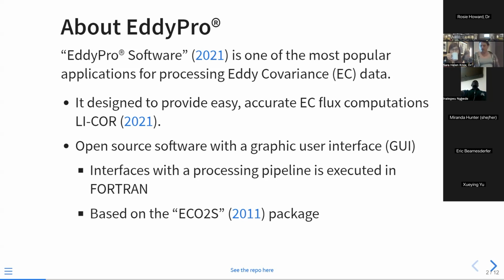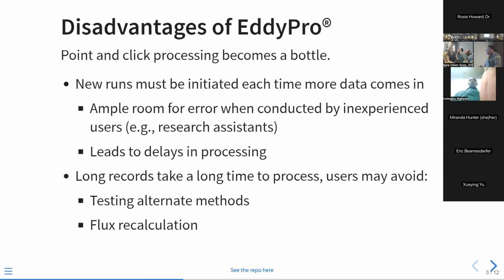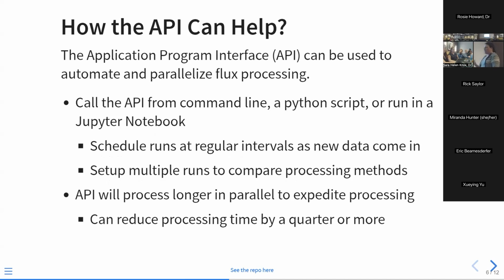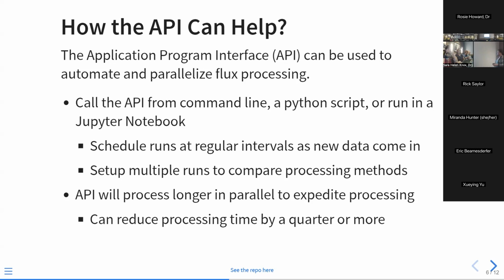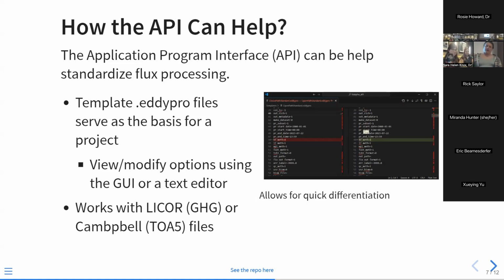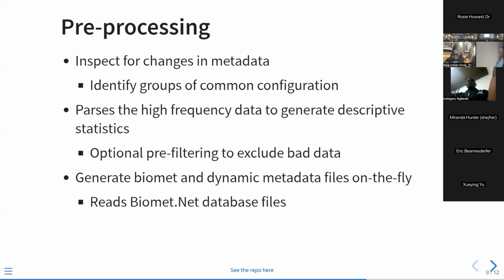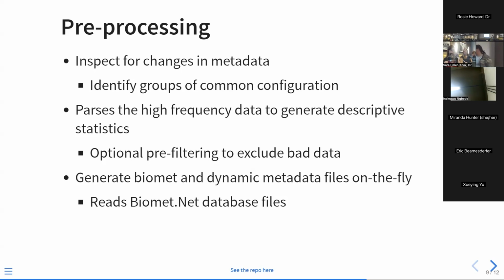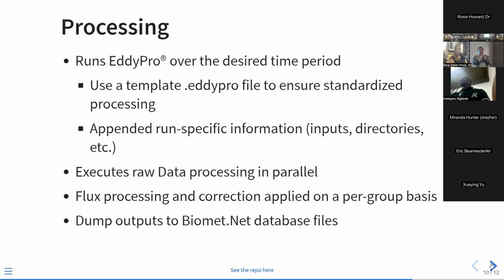FLUXNET-CH4 V2.0 Workshop: Day 1 Afternoon Presentation (21 Oct 2024)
Title: Automating and Streamlining Flux Processing in EddyPro®, presented by June Skeeter

Note that this presentation was moved from the morning to the afternoon session on day 1.